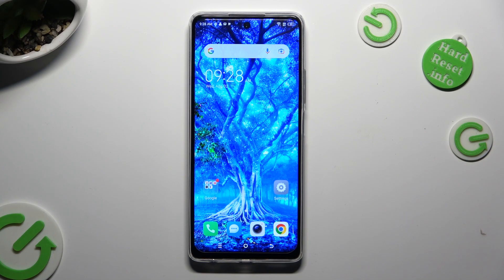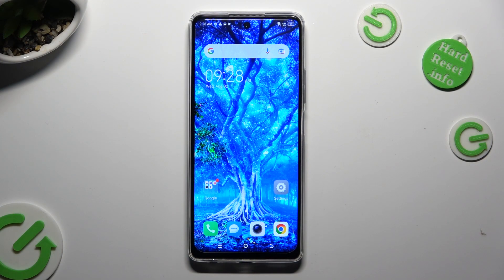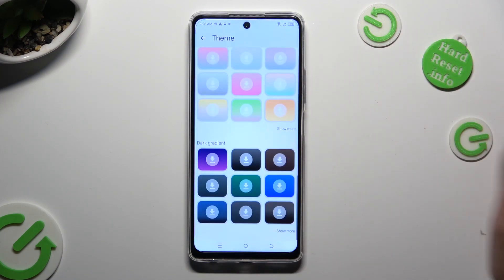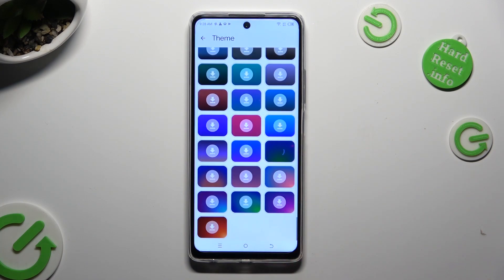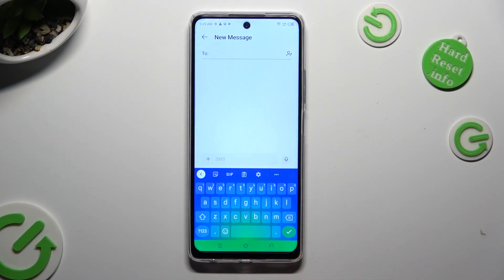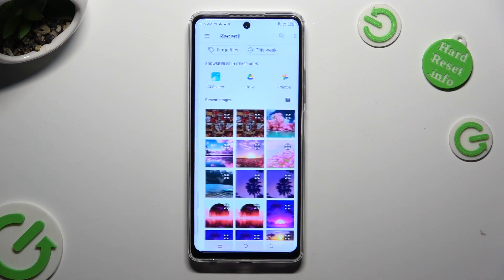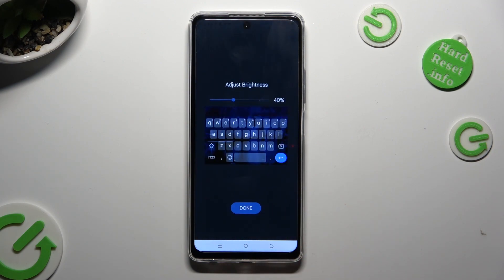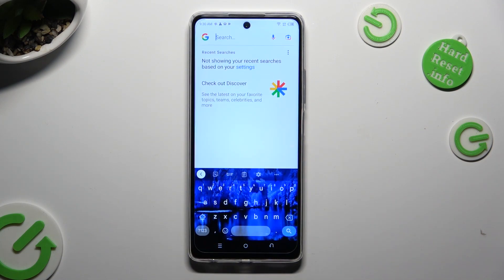How to Change and Customize Keyboard Theme on TECNO Spark 10 Pro? - Set Keyboard Theme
Do you want to customize the keyboard theme of your TECNO Spark 10 Pro? We'll add a unique background to the keyboard and we'll switch the keyboard theme. Set a new keyboard theme for your TECNO Spark 10 Pro within minutes! Check out the HardReset.info YouTube channel if you need to make more changes to your TECNO Spark 10 Pro.

How to Change Keyboard Theme on TECNO Spark 10 Pro?
How to Personalize Keyboard Theme on TECNO Spark 10 Pro?
How to Customize Keyboard Theme on TECNO Spark 10 Pro?
How to Set Keyboard Theme on TECNO Spark 10 Pro?